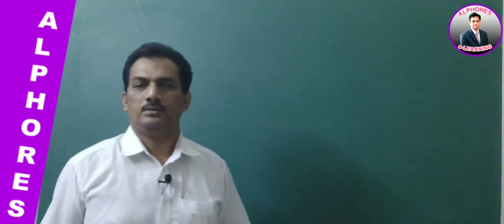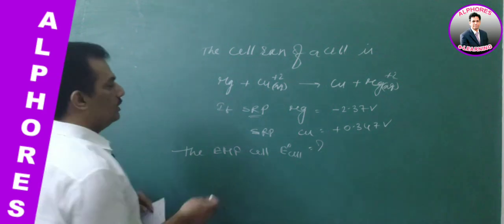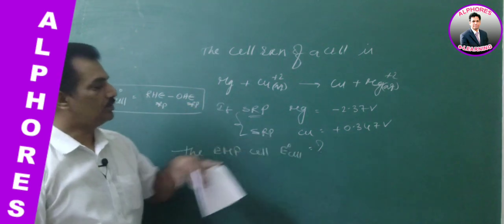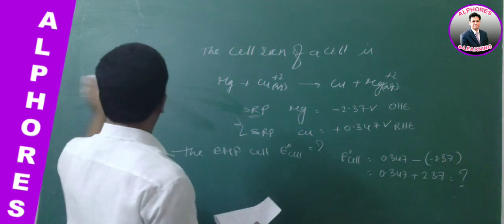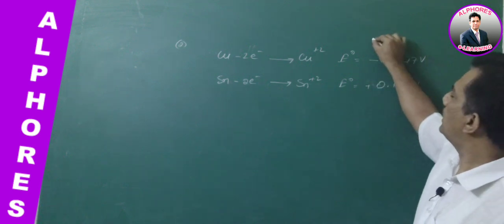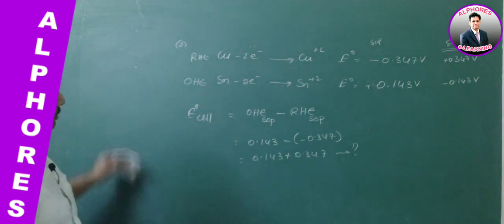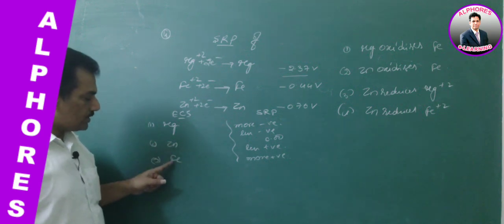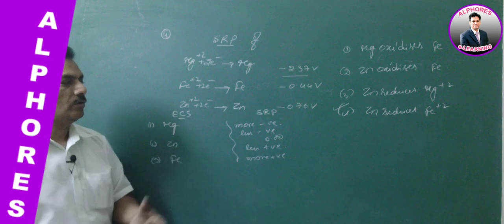NEET | CHEMISTRY | SESSION 23 | UPCOMING SENIORS | 14.05.2020